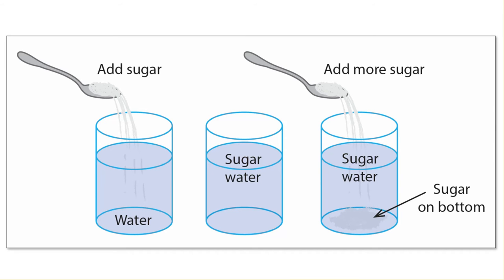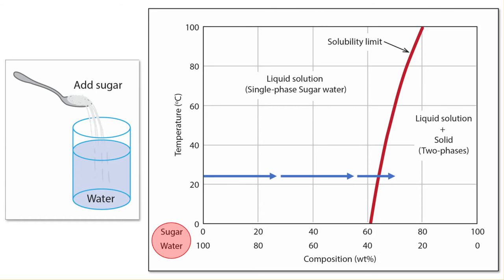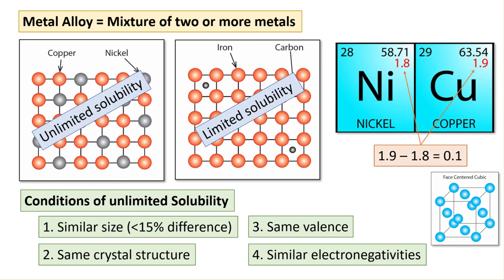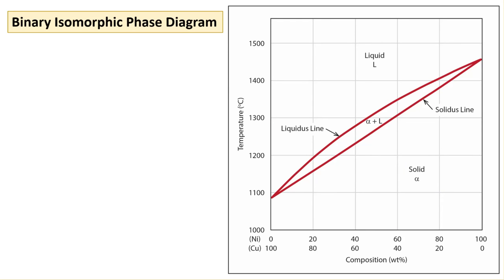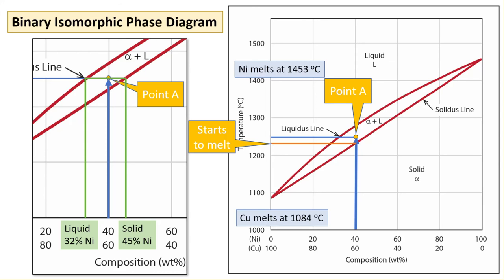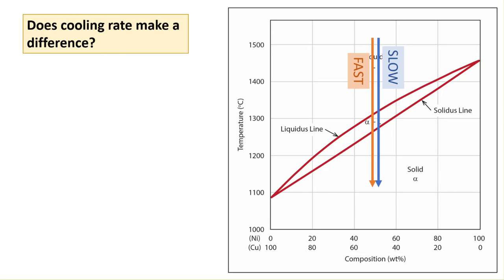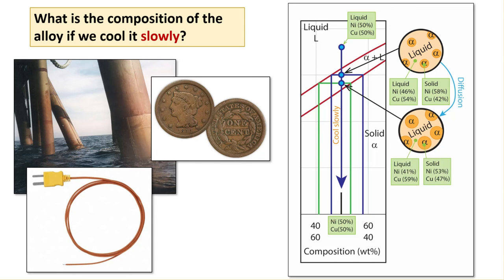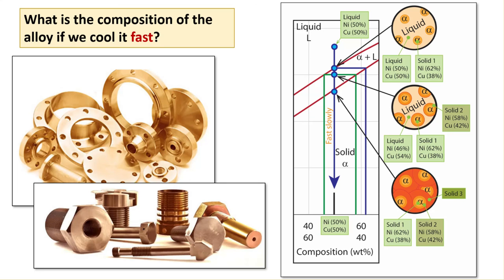Phase diagrams part 1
Binary isomorphic phase diagrams and equilibrium and non-equilibrium cooling explained.